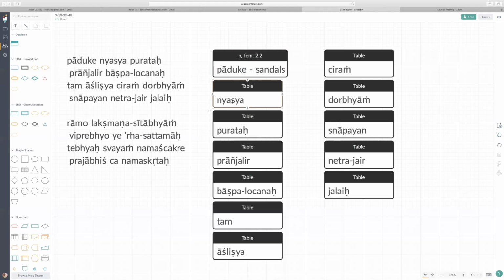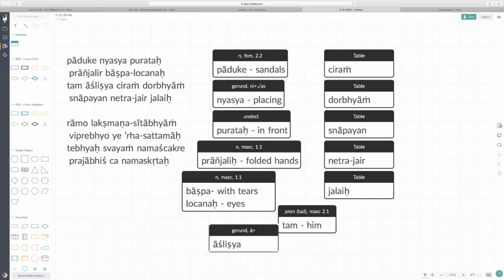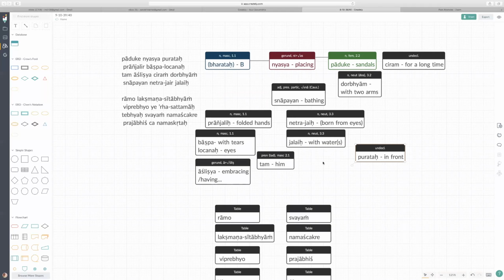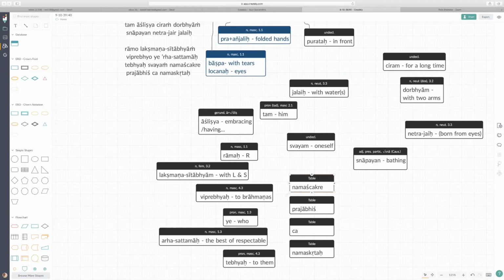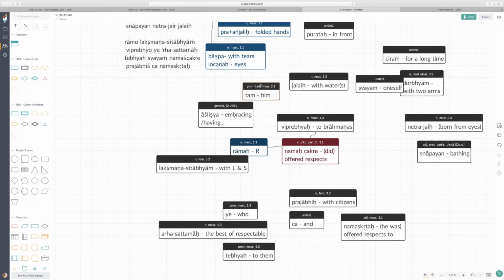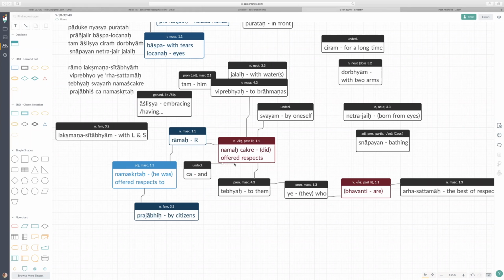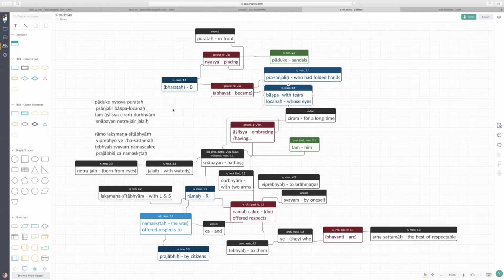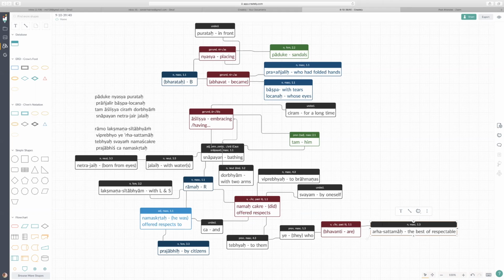Sanskrit grammar class | Bhāgavatam 9.10.39-40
Complete grammatical and syntactical analysis of a Sanskrit verse. Recorded webinar from April-May 2020.